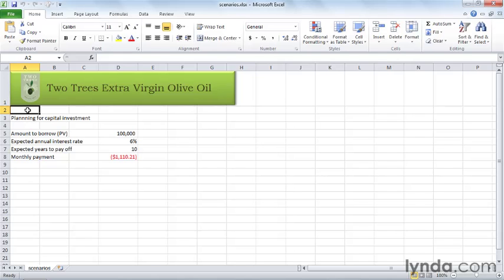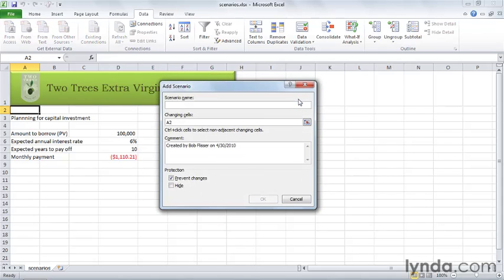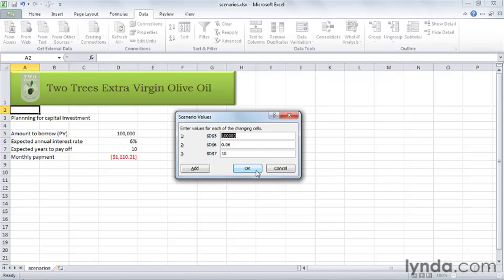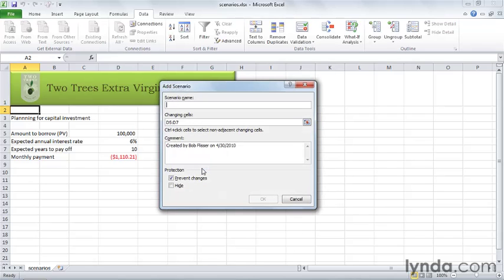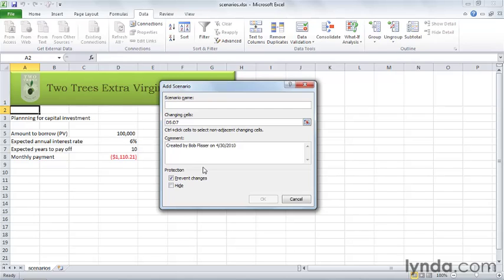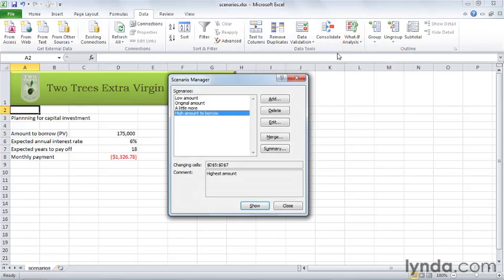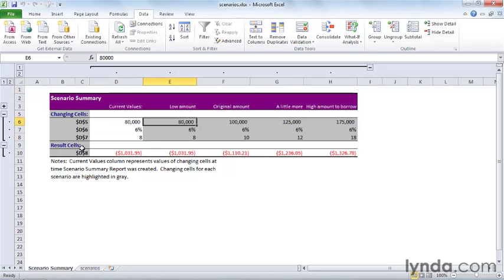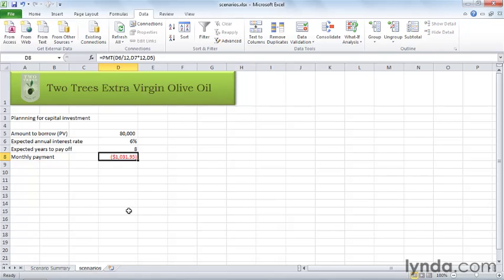1005 Using scenarios in formulas. Excel training tutorial Part 61